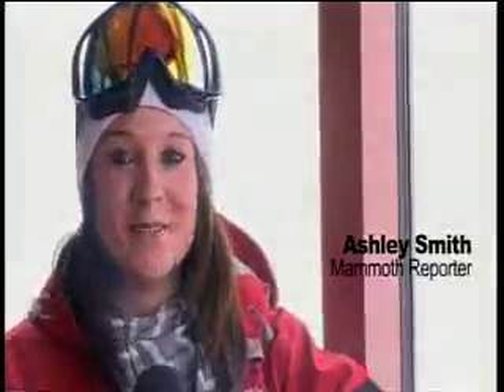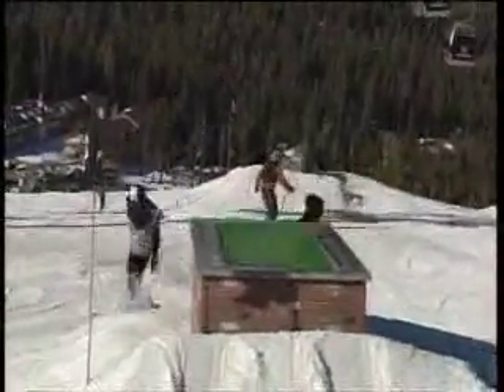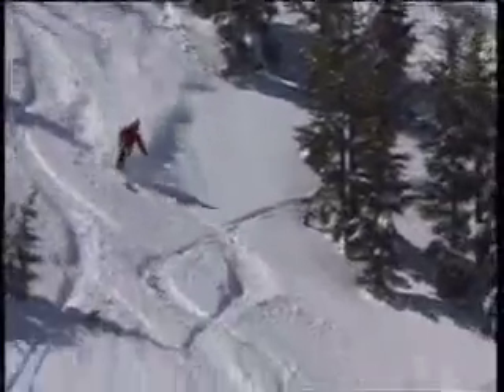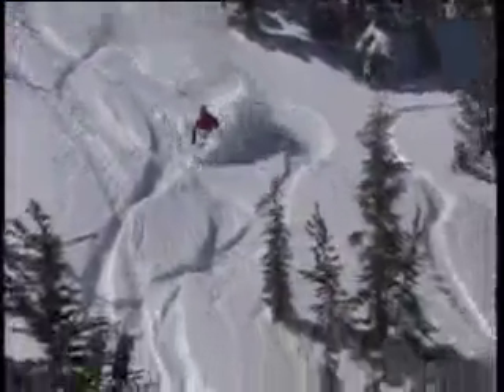MMSA Burn Calories